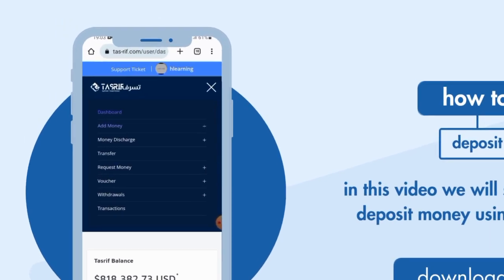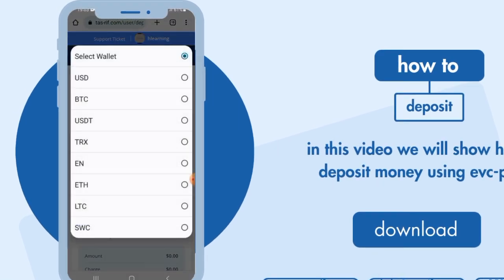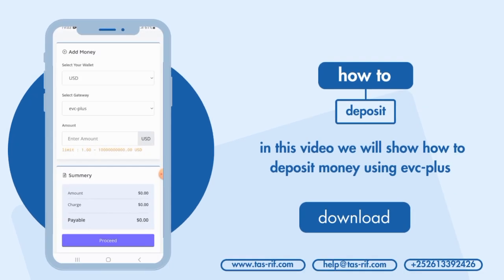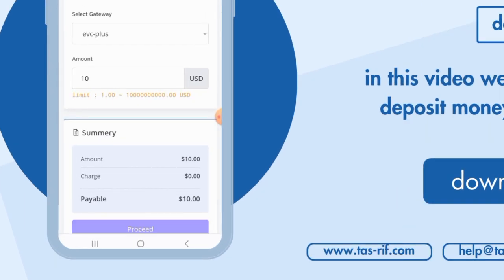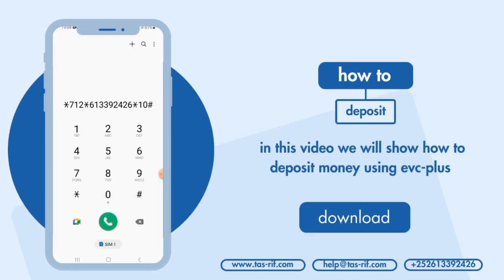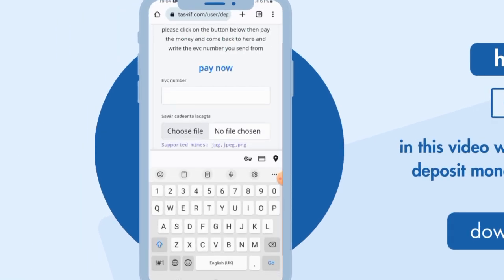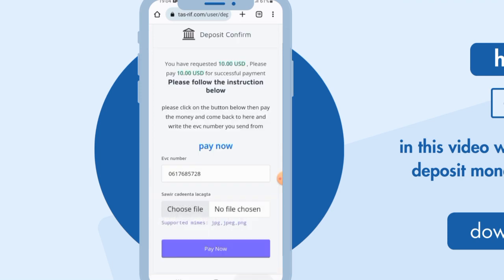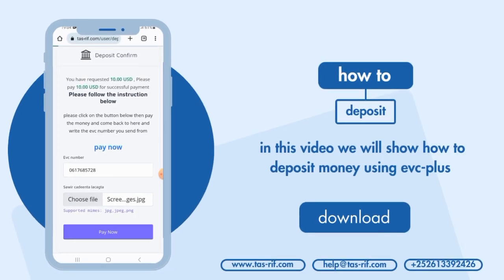sidee lacag usoo dhigan kartaa tasrif video sharaxada 1:55 seconds daawo hadda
Hi. Need P2P crypto and fiat wallet while you can do this

1- send money
2- receive money
3- exchange money
4- deposit money
5- withdrawal money
6- voucher
7- full report
8- +10 wallet crypto and fiat
9- send money around world every where

Then did you need all of those + other secret features so why you don't join TASRIF تصرف wallet choose for simplist and safety there is no deposit and send or request fee just 3% of withdrawal

I thing its suitable for you and your business to join us just click the link button in the below

✅️dowanload app

✅️visit as a website